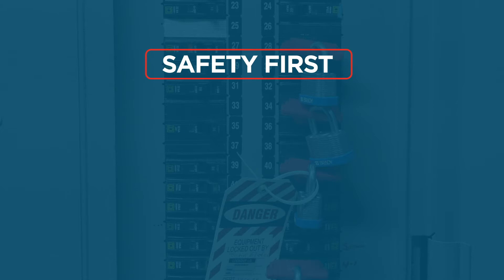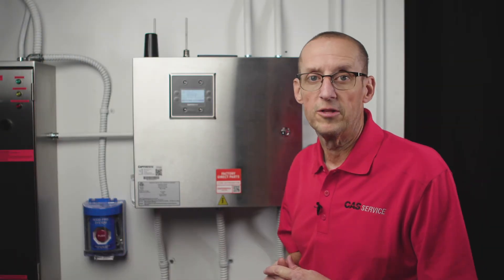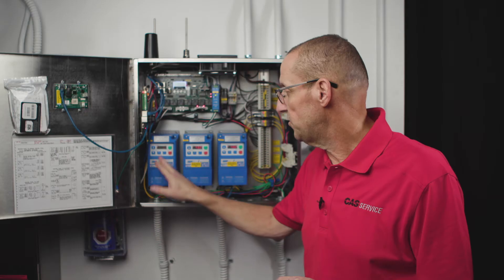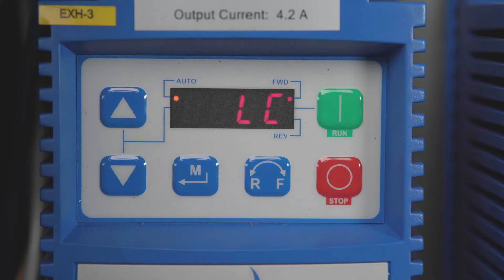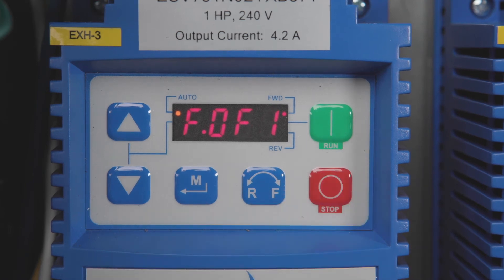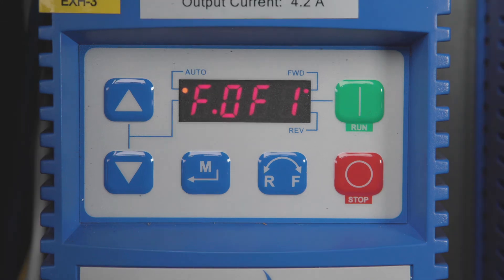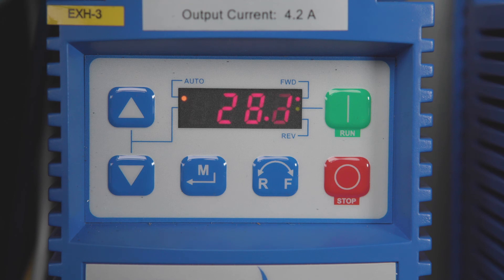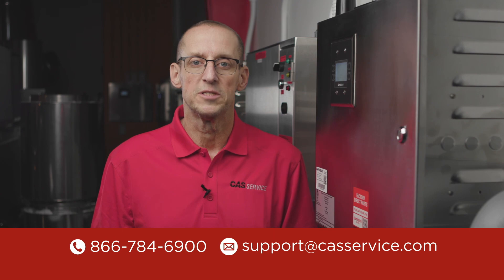VFD Ground Fault Troubleshooting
CASService explains how to troubleshoot Variable Frequency Drive (VFD) ground faults including how to determine where in the fan circuit the fault exists.

00:00​   Intro
00:09​   Safety
00:30​   Identifying Ground Faults
01:30​   Locating Ground Faults
02:19​   Closing